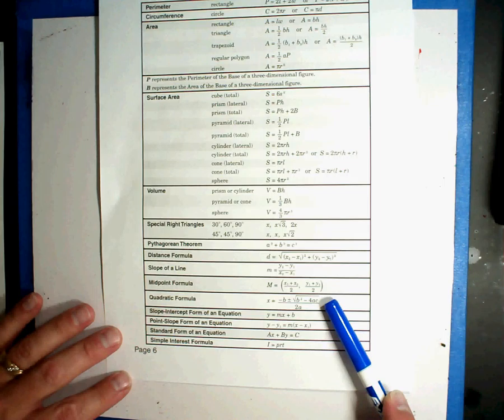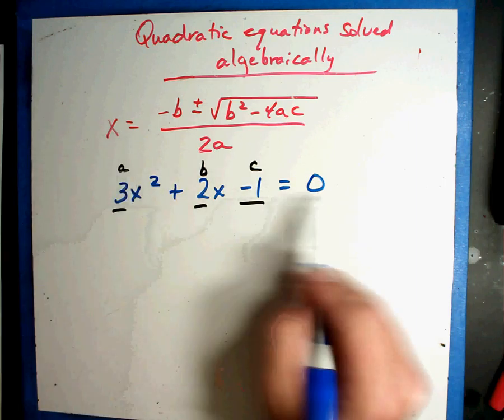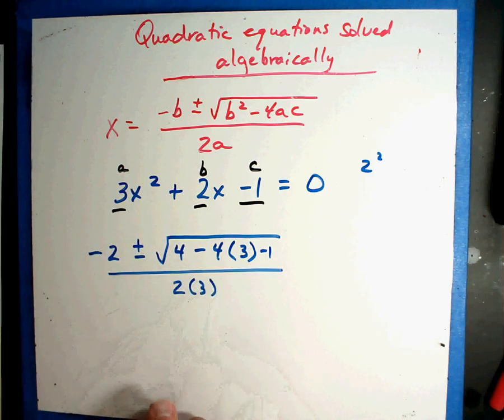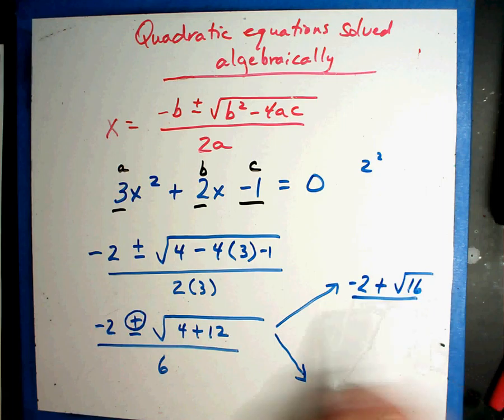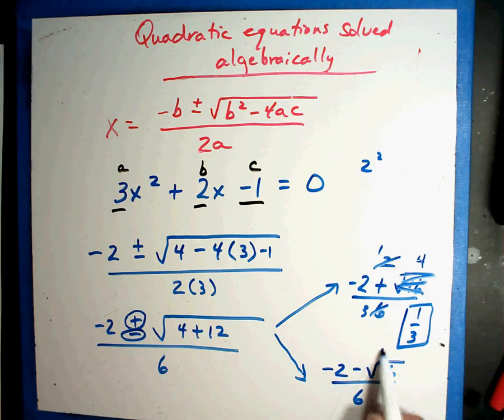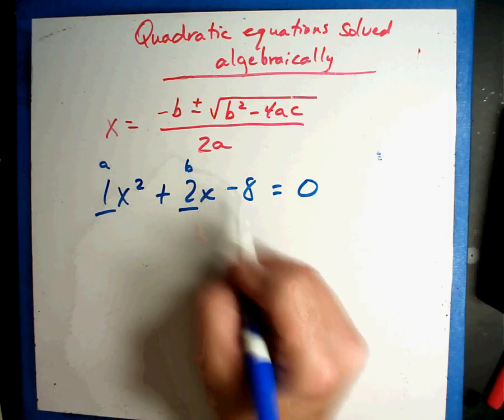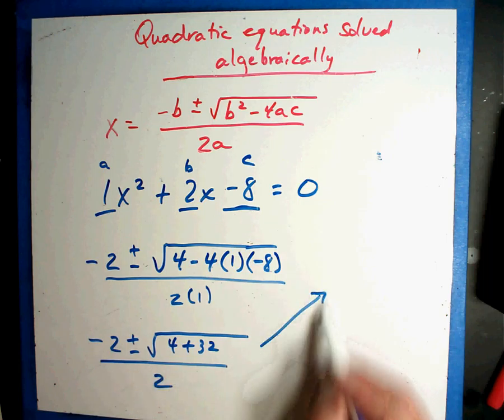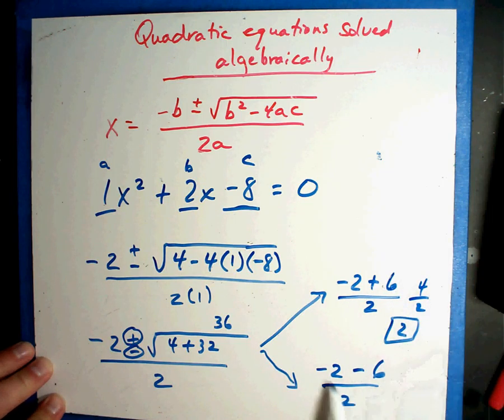Algebra video #17 - Quadratic eqn. alg..wmv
In this video, you will learn how  to use the quadratic equation to solve a problem.